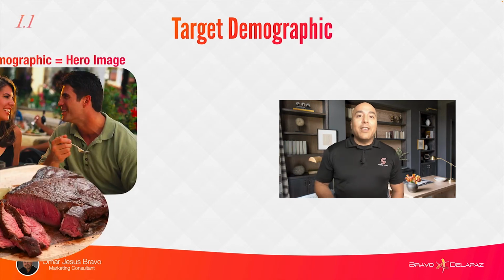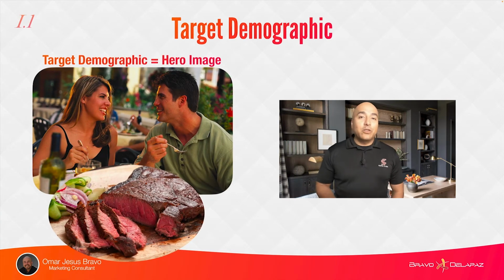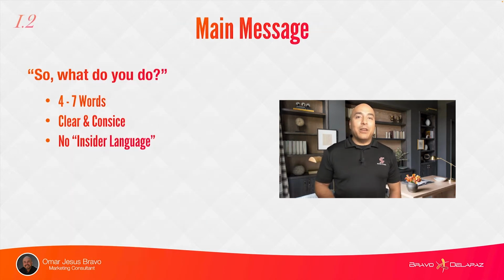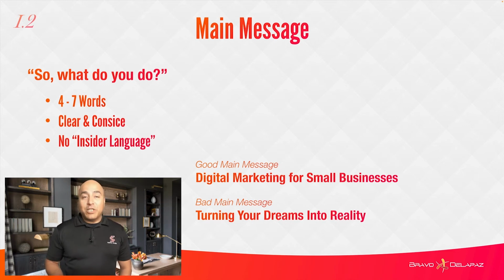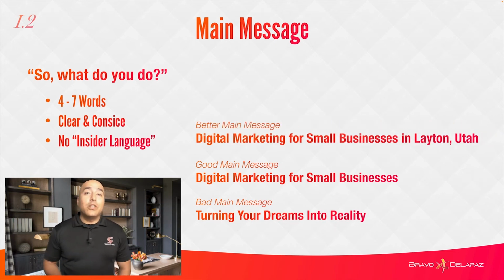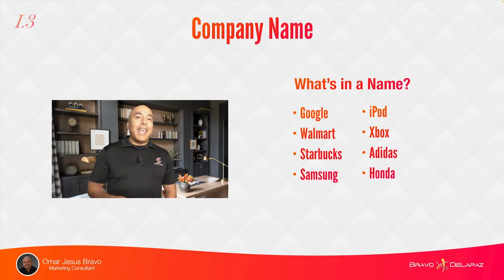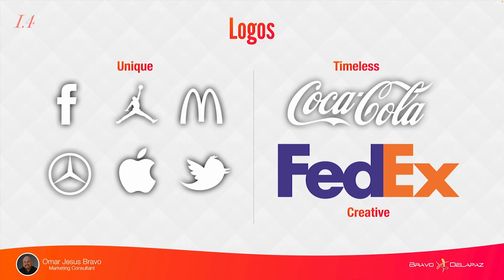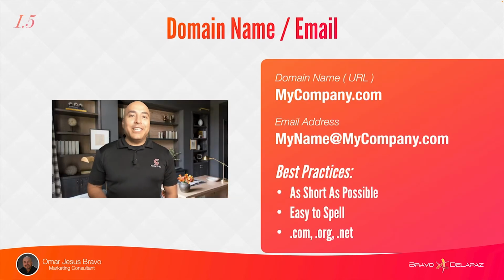eMarketing Playbook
The eMarketing Playbook is a step-by-step process that shows you exactly how to create an effective marketing campaign for most any business. From brand creation to email marketing, Omar Bravo walks you through the entire framework.